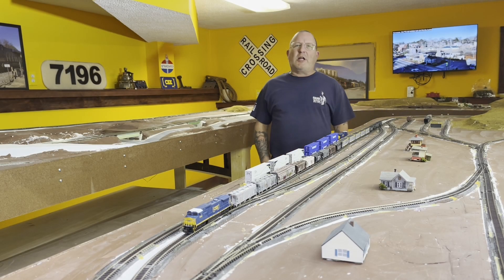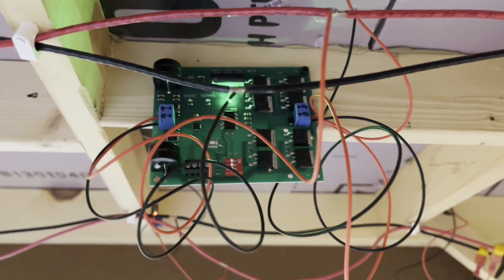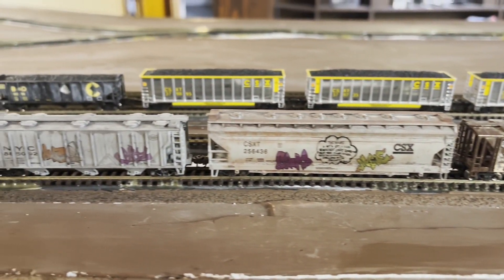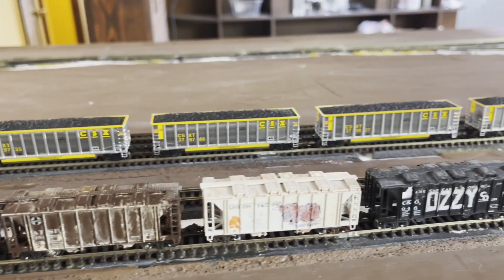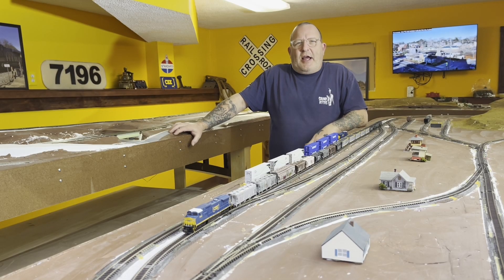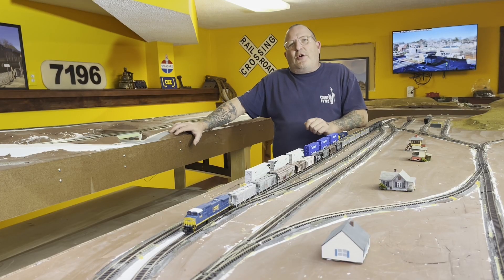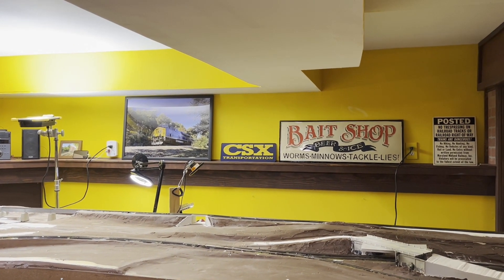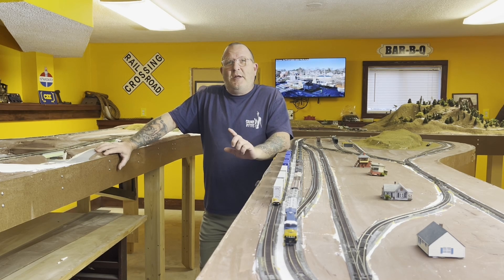Model Railroad Update Feb 2024